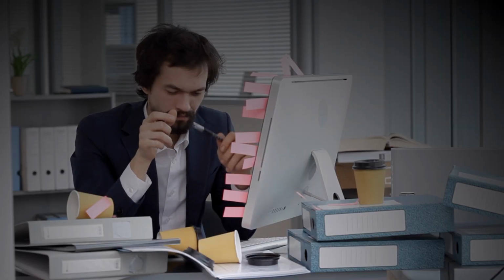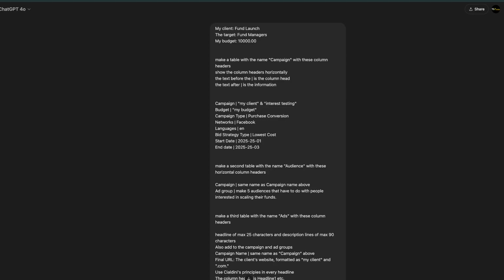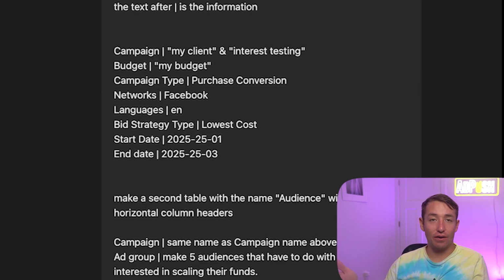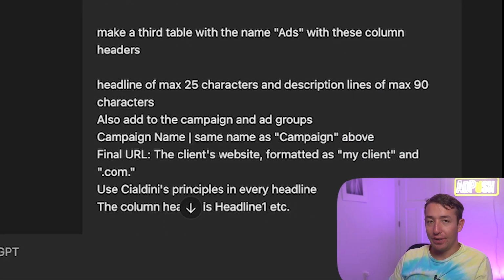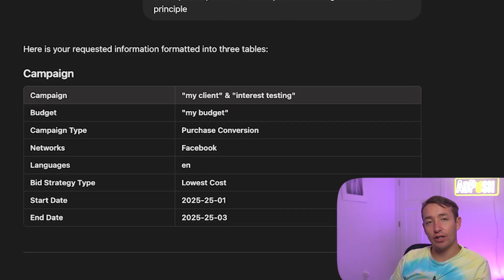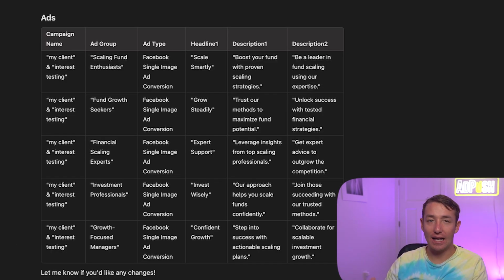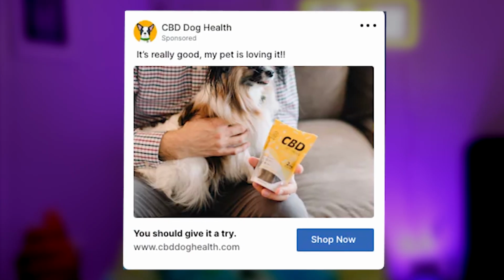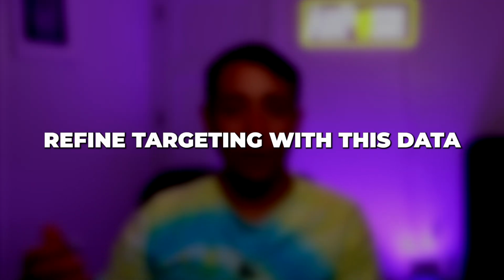Creating Facebook Ad Campaign with AI in 60 Seconds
Struggling to get consistent results with Facebook Ads? Discover the proven high ROI formula that’s helping media buyers, agencies, coaches and consultants achieve 2x, 3x, and even 4x returns on ad spend! Learn how to fix funnel gaps, master audience research, craft persuasive ad copy, and scale campaigns like a pro.  Don’t settle for average—learn to love your paid ads again with an ROI you’ll love by going to this link